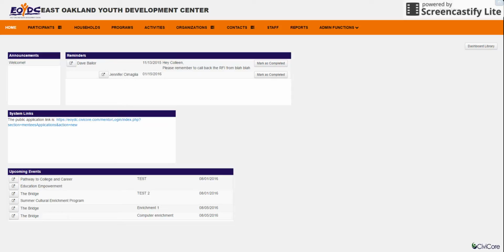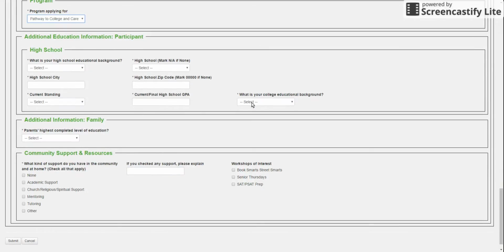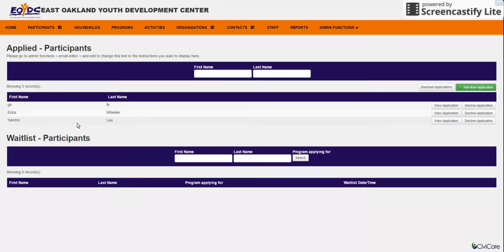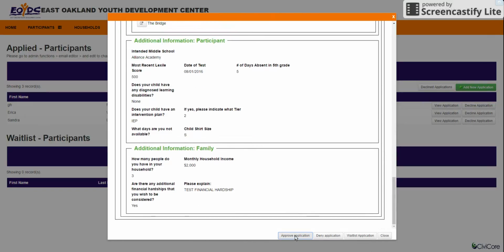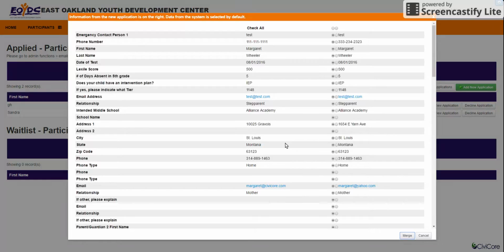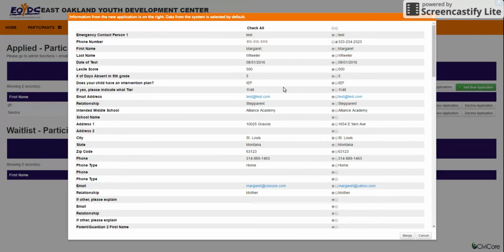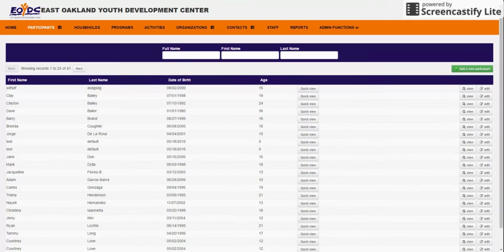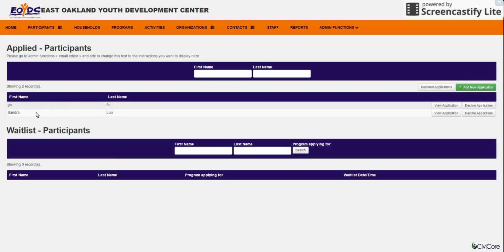EOYDC CiviCore Training (Application Approval)